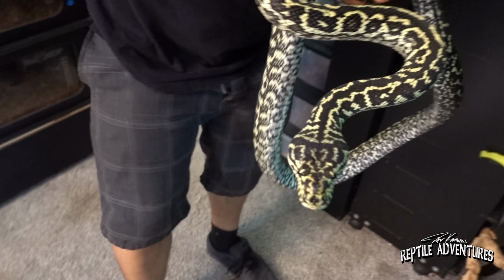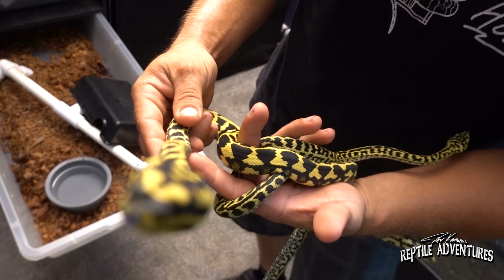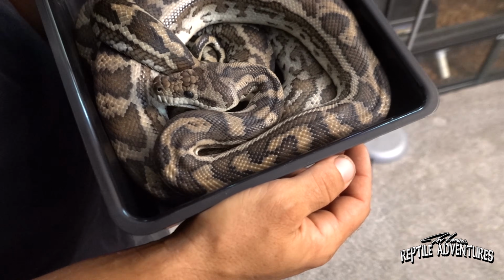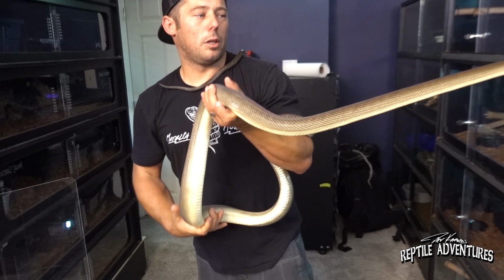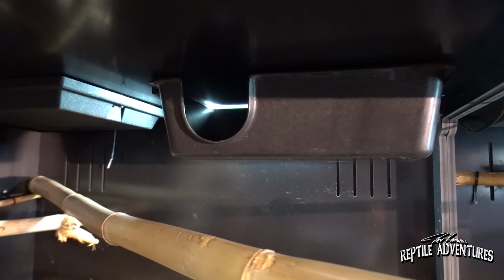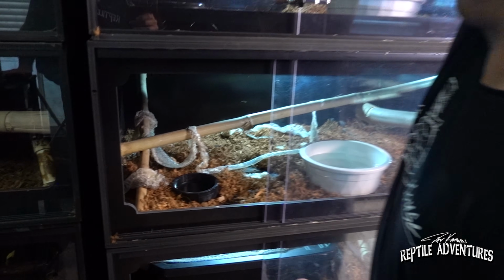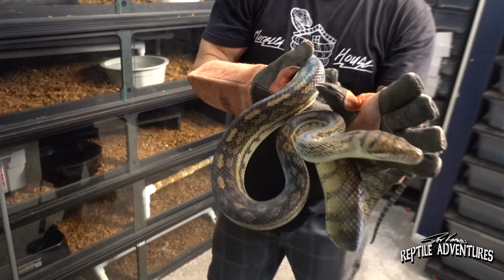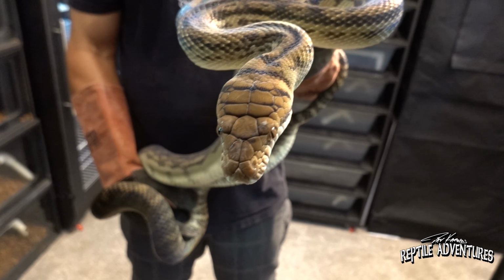MORELIA MADNESS! CARPET PYTHONS AND SCRUB PYTHONS!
If you're into carpet pythons and scrub pythons and other Australian pythons, then wait until you see Brandon Wheeler's reptile room! He works with some of the most incredible individuals of this this highly underrated snake! Don't go too hard on me for calling this video Morelia Madness, I know that scrub pythons are Simalia.

Morelia spilota, commonly referred to as the carpet python, is a large snake of the family Pythonidae found in Australia, New Guinea, Bismarck Archipelago, and the northern Solomon Islands. The amethystine python, also known as the scrub python or sanca permata locally, is a species of non-venomous snake in the family Pythonidae. The species is found in Indonesia, Papua New Guinea, and Australia.